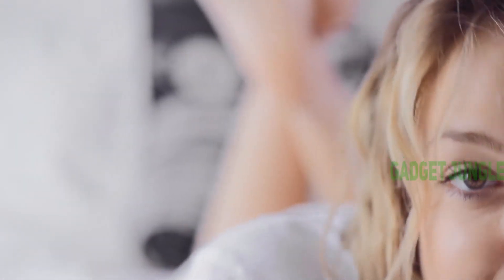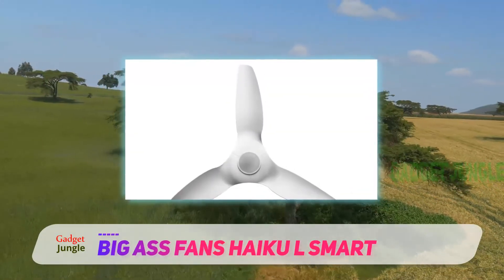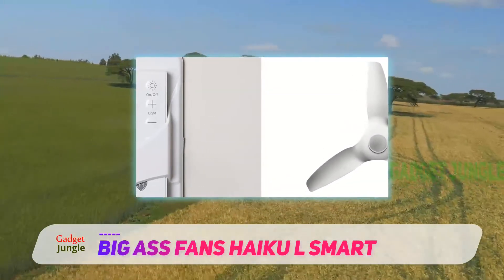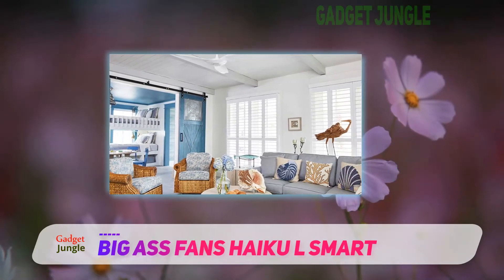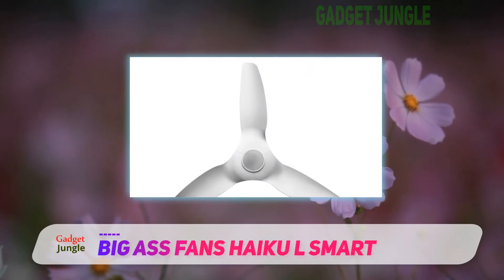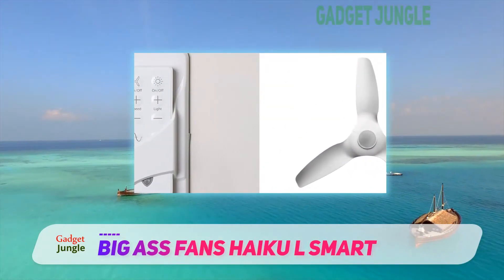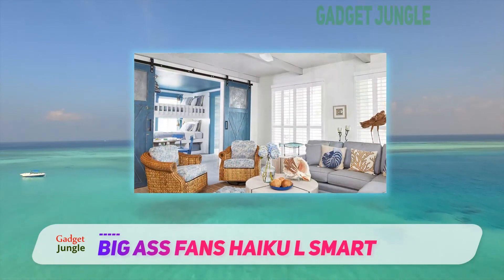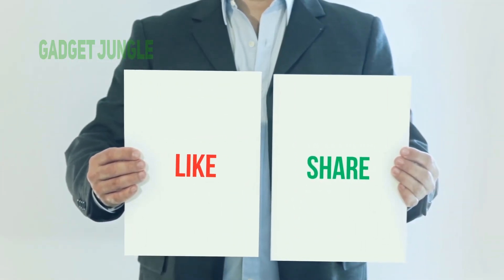Big Ass Fans Haiku L Smart Review - The Best Ceiling Fan in 2021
Big Ass Fans Haiku L Smart - Is One Of The Best Ceiling Fan Of 2021!